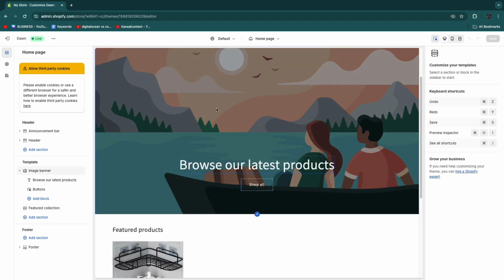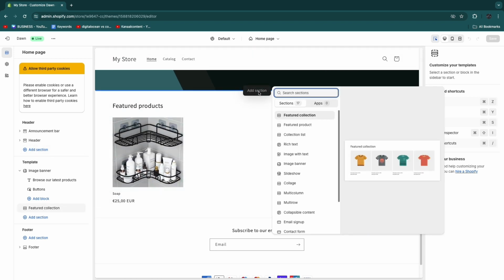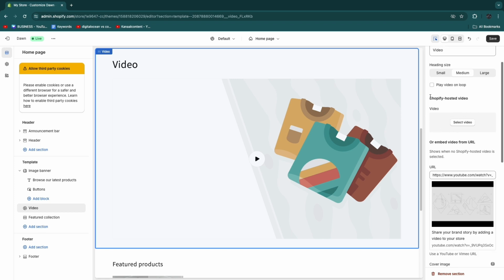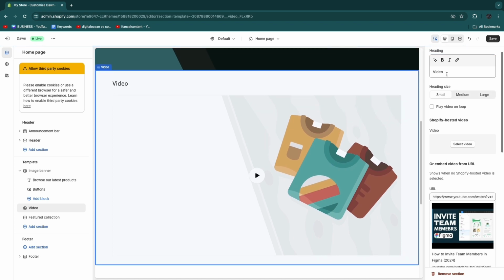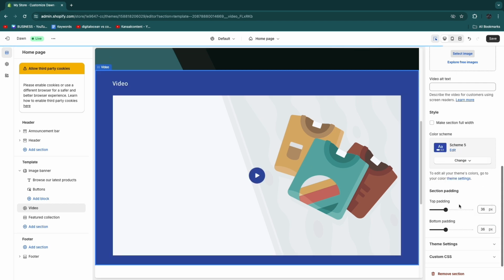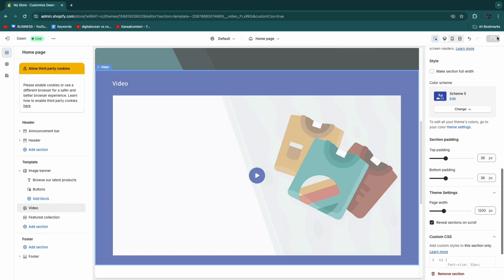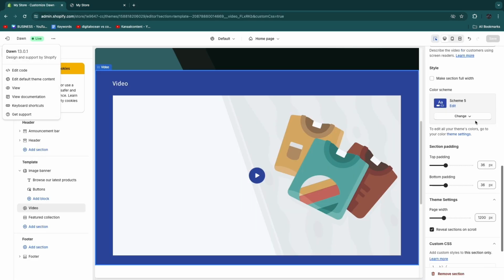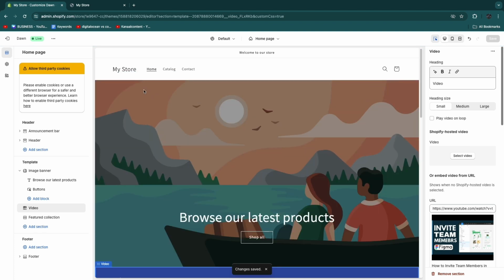How to Add Video to Shopify Homepage (2025)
In this video I'll show you how to add a video to Shopify homepage.

So if you want to add a video to your Shopify store's homepage, here's how to do it.